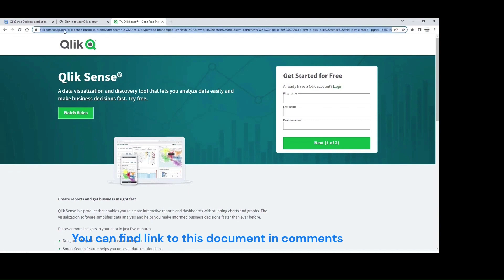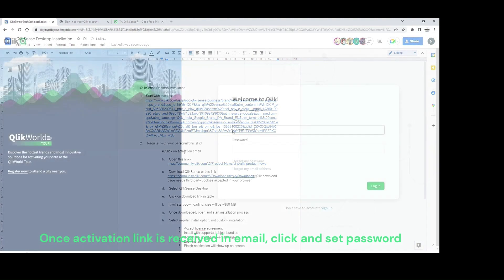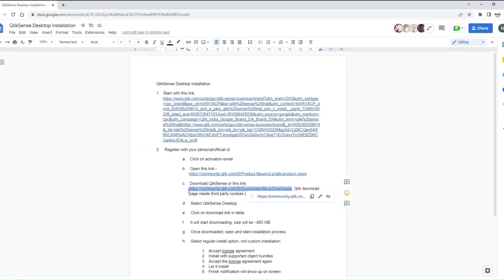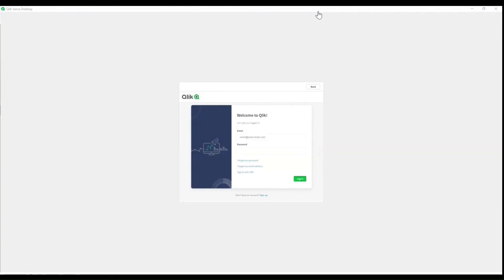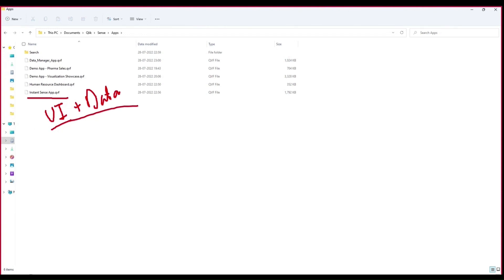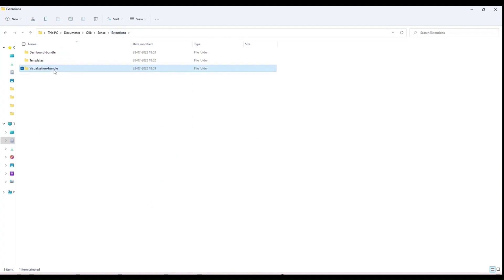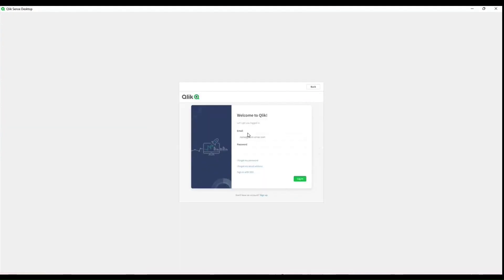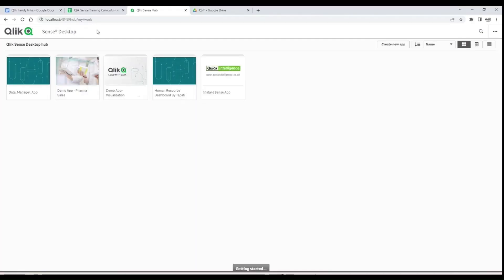How to install and authenticate Qlik sense trial version?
In this video we will see how to setup Qlik sense on local desktop and activate trial version.

You can listen conversation about some of the common errors faced by participants.

Download option 1 - Qlik cloud account
Download option 2 - Qlik product catalog

Activation needs to be done from Qlik cloud account